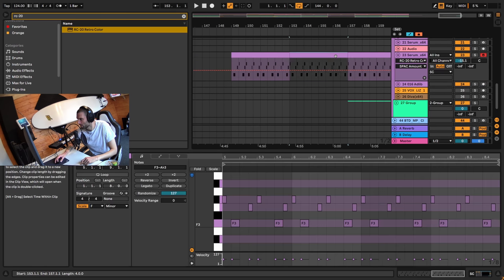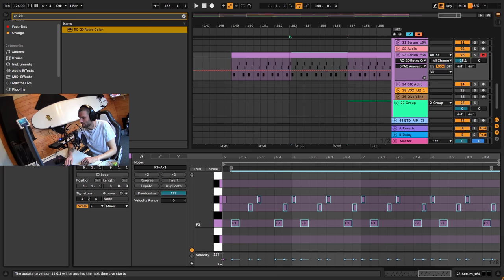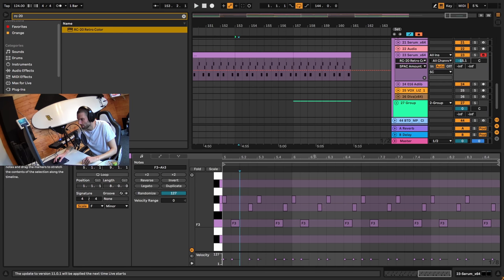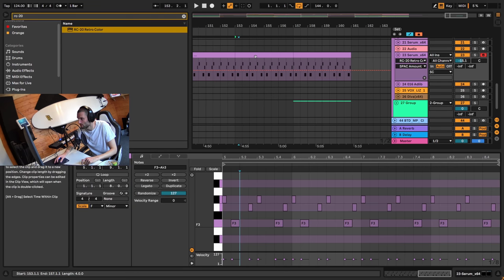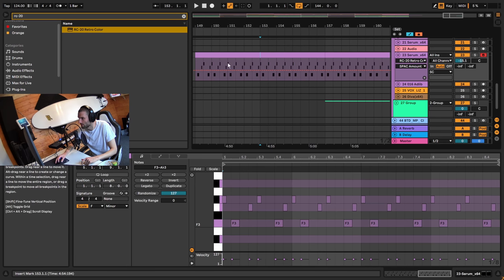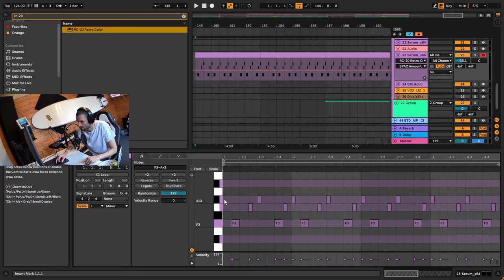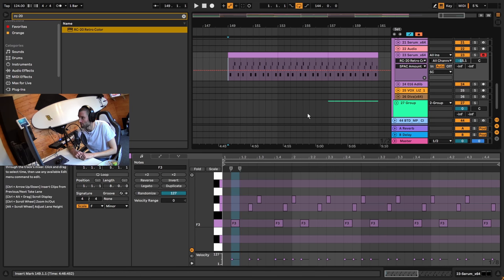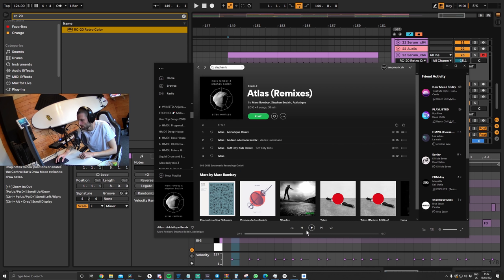Metric Ambiguity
★ PRESETS ★

★ COURSES ★
• Start to finish (Vol.1 & 2):

★ SAMPLES★

★ SOCIALS★